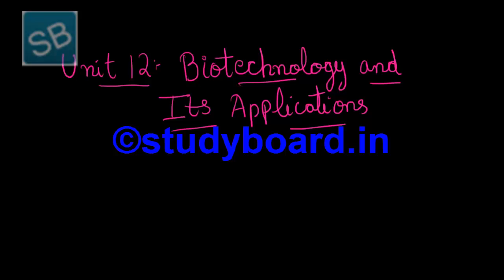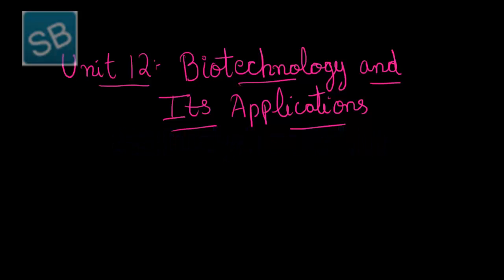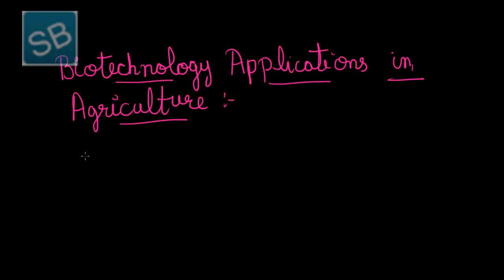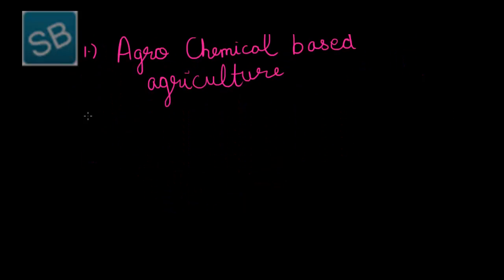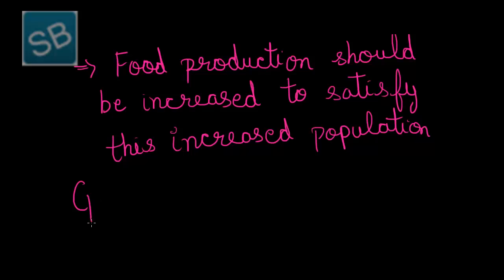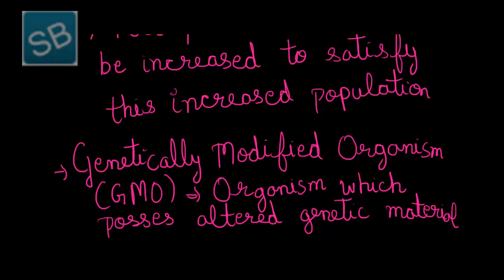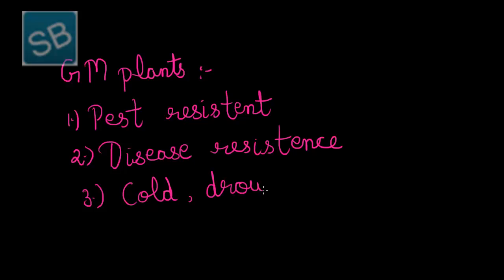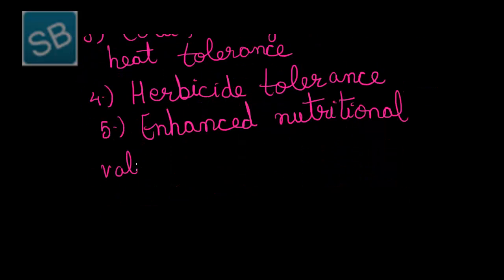1 Biotechnology applications in Agriculture